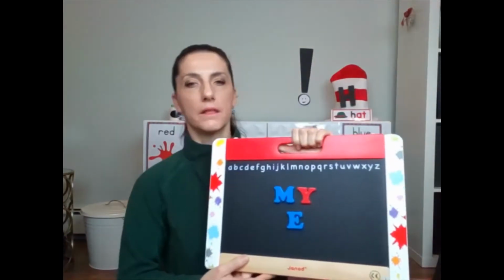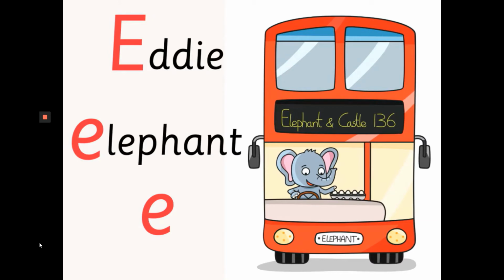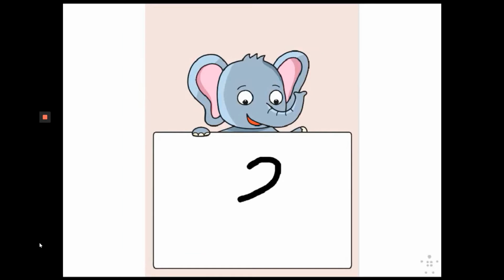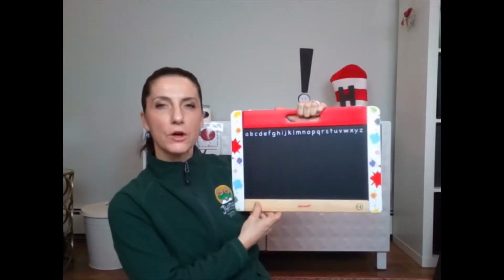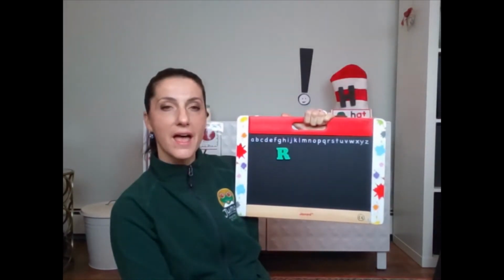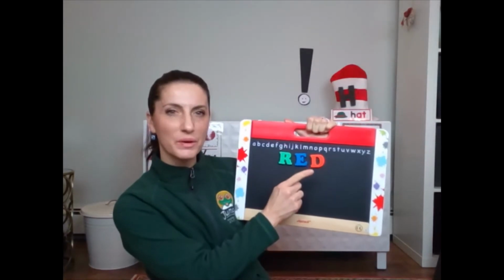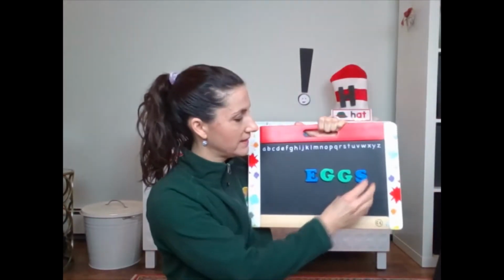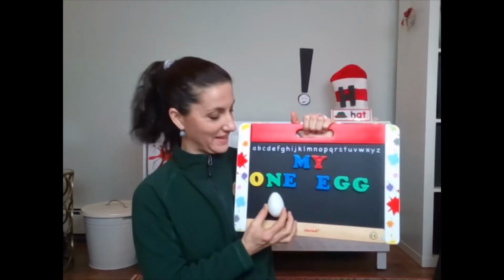Let's Review the Letter E and the Sight Word My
April 9, 2020 PK4 Instruction